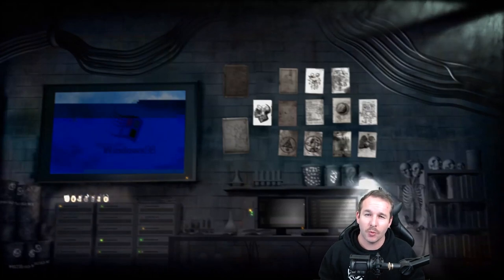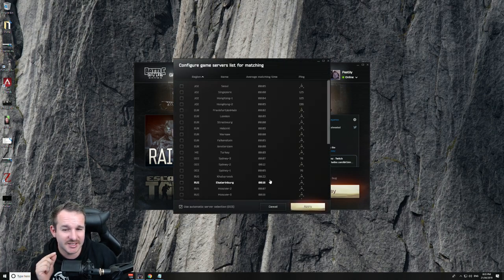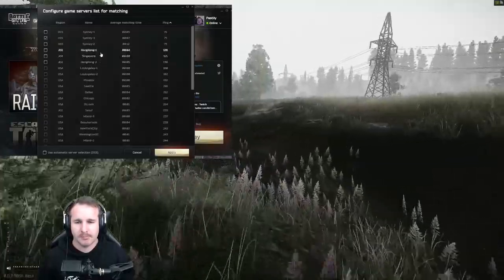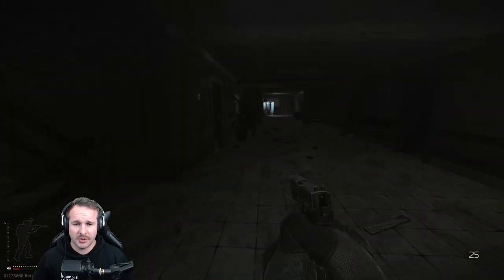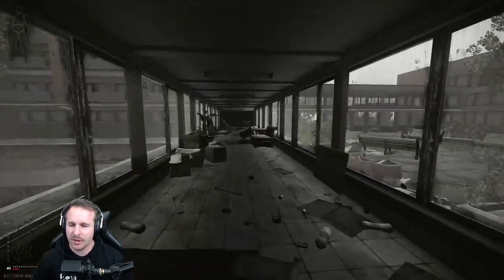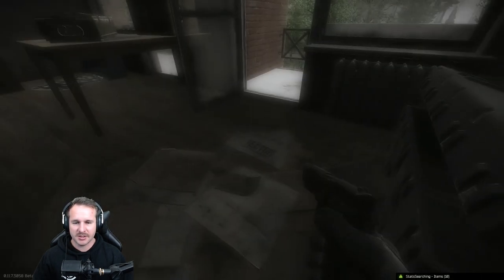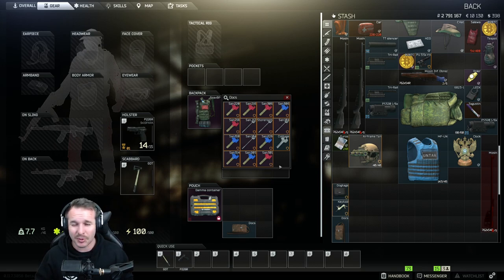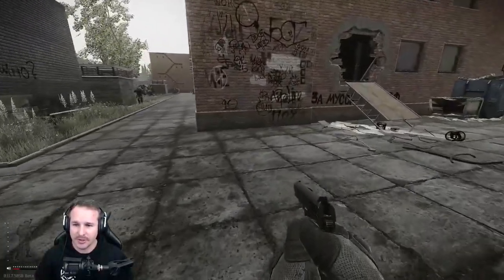Shoreline Get Rich Run - Money Farming Guide - Escape from Tarkov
1 of 3 Money Farming Guides I'll be making for Patch 11.7. Zero risk farming with maximum profits. Also giving tips on server selection to maximise empty servers for less disruption of runs!